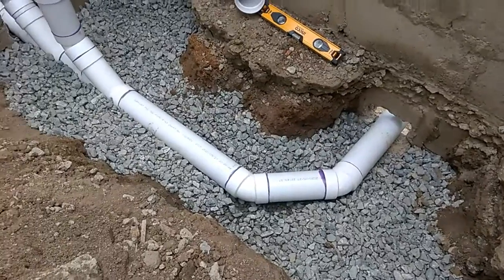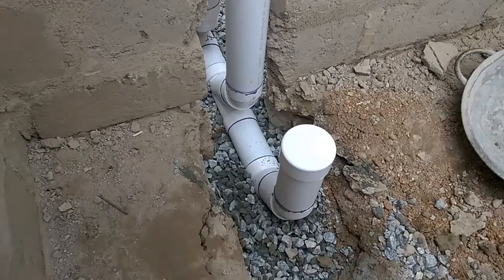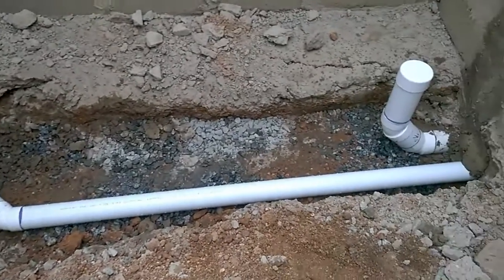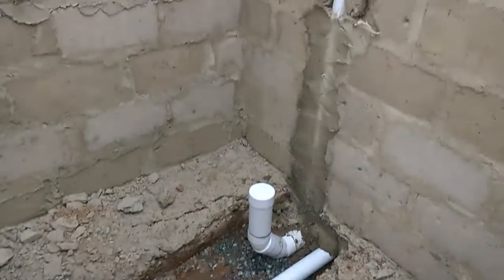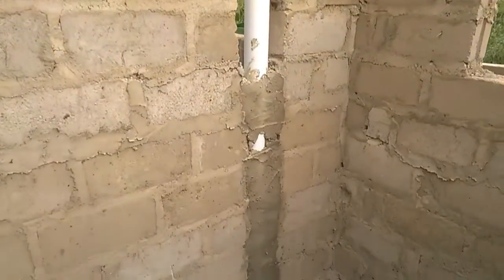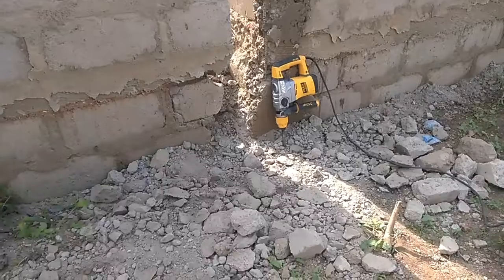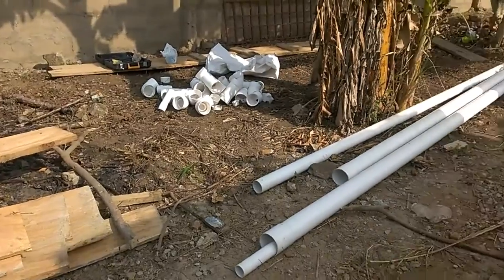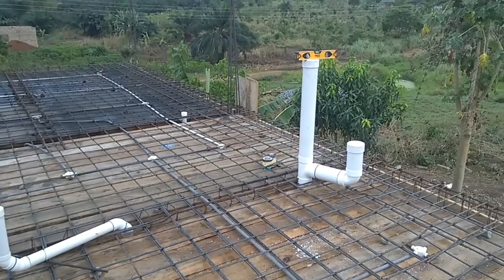Plumbing Drain System - PVC Pipe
Hello guys, I'm Sam
In this quick short video, I showed how a double plumbing drain system is properly layout. Here in Ghana, this double drain systems is common everywhere but most of time it's badly done and tends to clog very often due to the used of improper material or fittings.

In other countries, a single drainage system is mostly used where all drain system is interlink to one another before it leaves the house and it's very efficient and also you will be able to save money on materials as well. I do recommend having a single drain system to clients most of the time but some clients still prefers the double like the one in this video. Both works very well except cost difference. But what's most important is to have the right materials used on bot systems. And most importantly have the right plumber who have good experience working with different types of material and knows how each material works.